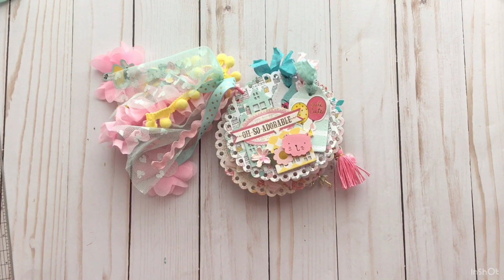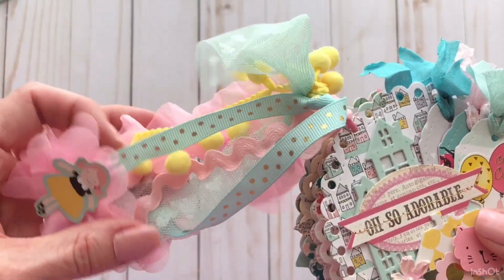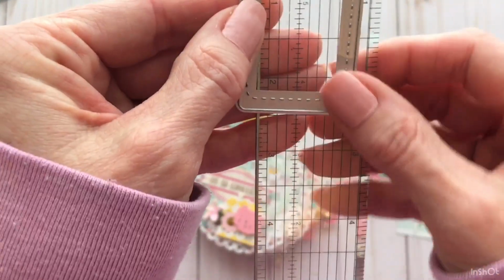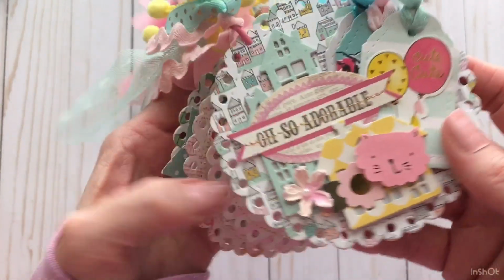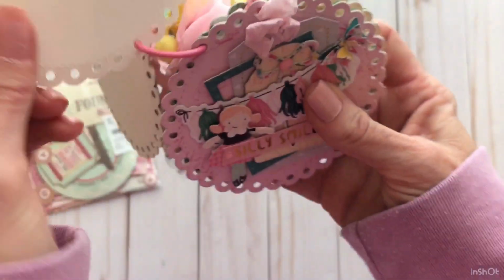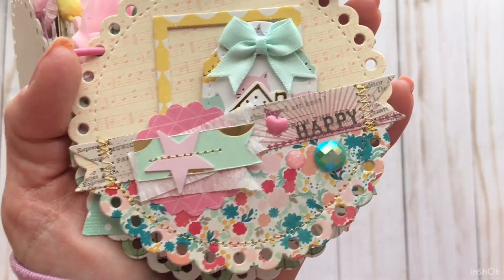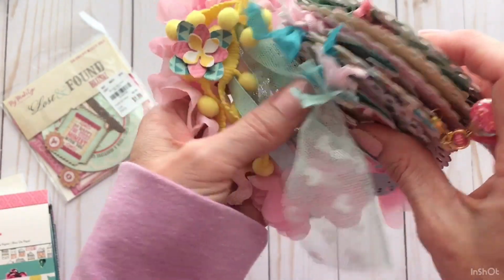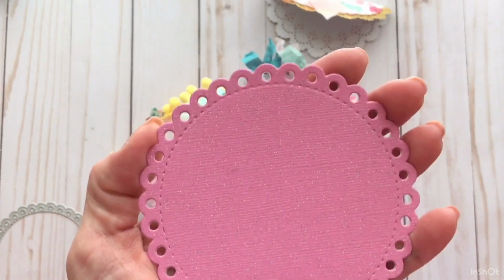Project Share ~ Tag Flip ~ InLoveArtShop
Below is a listing of the products I used to create this super cute project.

Melissa

Beautiful scrunched Seam binding ribbon ~ My Scrap Cabin Shop ~

***My videos are for adult viewing only.  I use products and tools not intended for use by children!!***